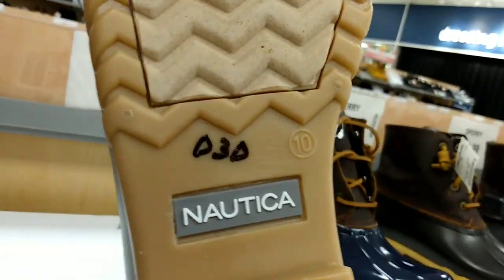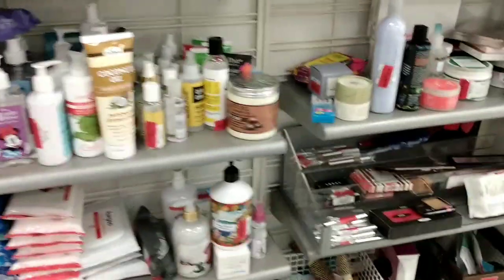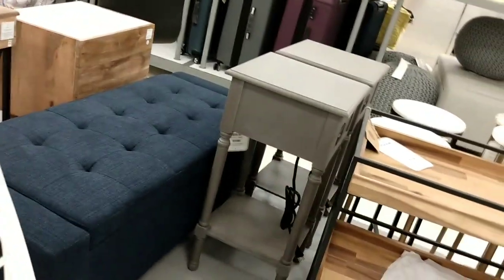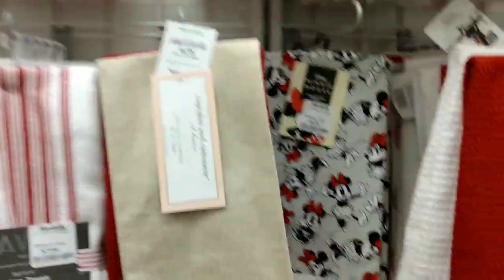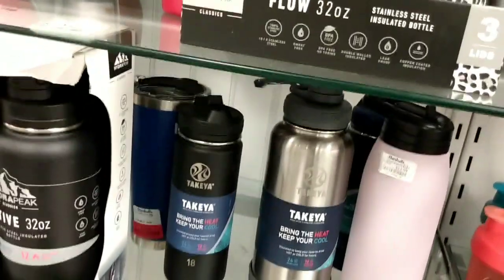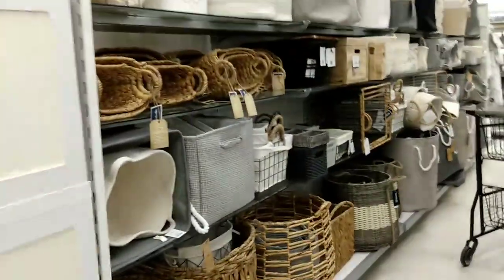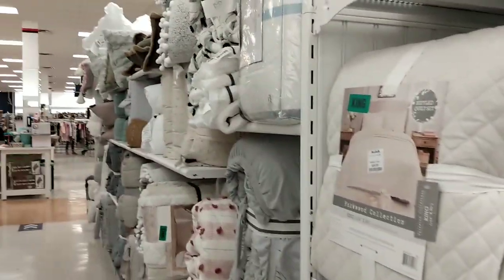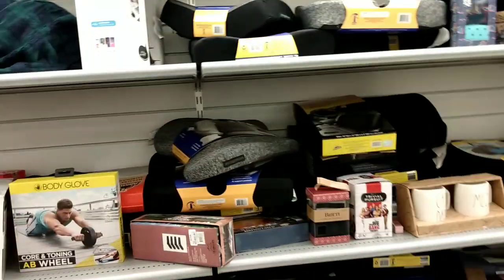SHOPPING AT Marshalls || 👀 SEE WHAT'S NEW IN STOCK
Welcome to Vanessa’s Vanlife Journey I live in a 2001 Ford camper van E 350 Fulltime. This is a DIY van build. I plan to travel Texas my hometown state and explore and live the nomadic life full of adventures. As I tour Texas I’ll visit State Parks, City Parks, National Forest and more while on my journey to explore, find peace and self fulfillment.

I also do some parking lot camping in between cities. I have been enjoying discovering so many beautiful cities, lakes, trails and more in my hometown state of Texas.

Get free money for gift cards at restaurants, stores, Visa cards and more just by scanning your receipts. I signed up today and I am on my way with points which you can cash out and redeem at anytime. What a great way to receive free money to shop click the link and sign up and scan your first receipt for a free bonus 2,000 points. When you sign up you can put whatever name you like you don’t have to put your whole last name. You can just put your initials if you like. Sign up w/ code P6WCJQ & get 2,000 pts See you there!

1970 N Leslie St. #1112

I am not on what's app so if someone contacts you in the comments or on other social media's with a photo of me it's not me. I will never ask you to what's app me please avoid the scammers in the comments.

Please do not use this email for Solicitations. I am not interested in you helping me grow my channel, seo or thumbnails. I do not review products in exchange for products. If you have products you'd want to send me as a gift to be unboxed on my channel along with all the other gifts I receive from my subscribers and other companies you are free to send your products as a gift with not strings attached.

Please watch this video first. please don’t email with your thoughts about how I operate my channel. I consider all unsolicited emails on any of the listed topics to be harassment so please only use my email below for 💵💰sponsorships, to schedule a mentoring session, help you with a van build, speaking engagements and if I asked you to email me. If you have made donations to my channel via cash app, PayPal, Amazon wishlist, Walmart registry, Channel membership, superchats, channel stickers please email me so I can that you in person.